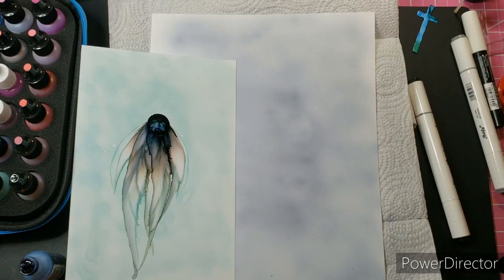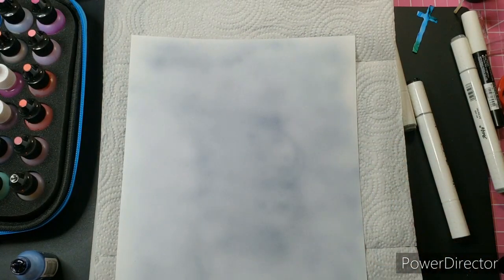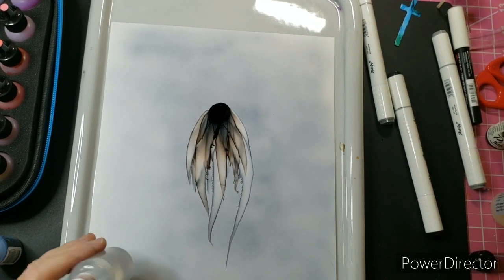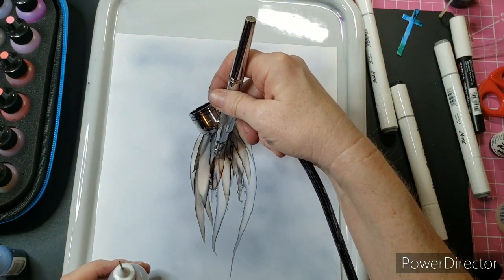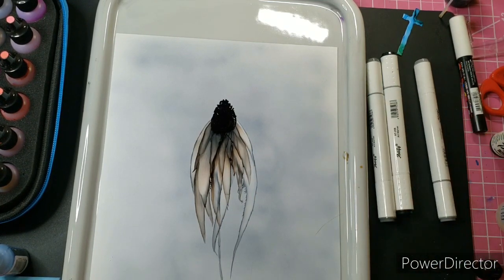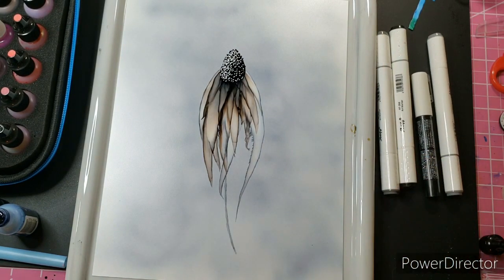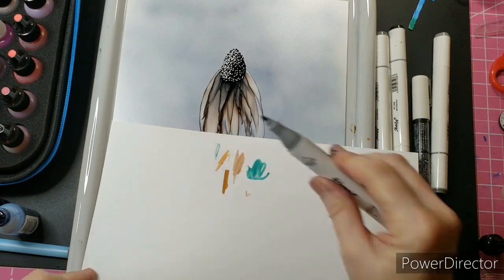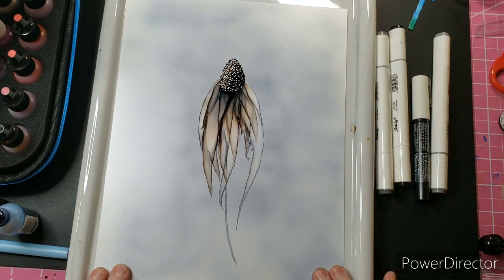#9 Alcohol Ink Flower with Demin & Pitch Black using Airbrush Blue & Black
Using an Airbrush to apply Alcohol Ink Demin and Pitch Black to make a fun & easy flower. . DON'T SPRAY INDOORS. OUTDOORS ONLY

The background is airbrushed with Demin and the flower has Demin and Pitch Black Ink
Ranger Alcohol Ink
     Demin
     Pitch Black
Kirkland glossy photo paper
Alcohol ink marker
     black
     brown
Posca white pen

8 Oz Plastic Squeeze Squirt Condiment Bottles (AMAZON)

*** ACRYLIC POURING ***
500 Pack 3 OZ Clear Plastic Cups (AMAZON )
24 OZ. SQUEEZE BOTTLE (AMAZON )
Jumbo Push Pins (AMAZON )
30 ML MEDICINE CUPS (AMAZON)

4 Pack Silicone Mats  -   (AMAZON )